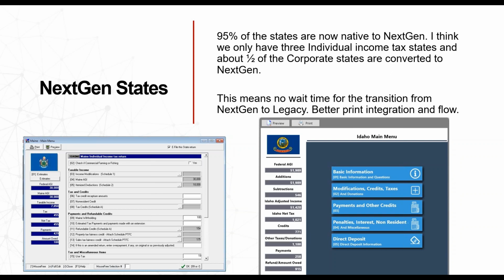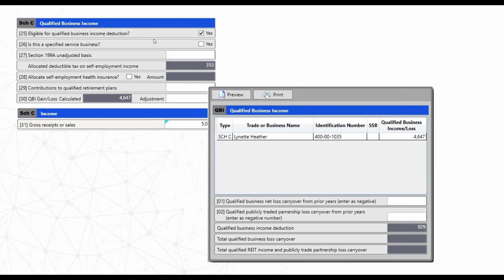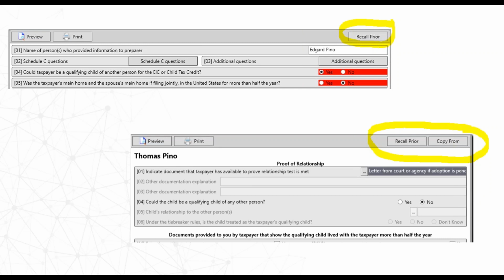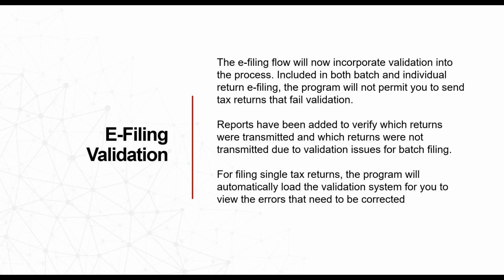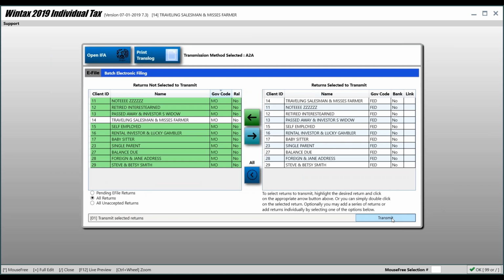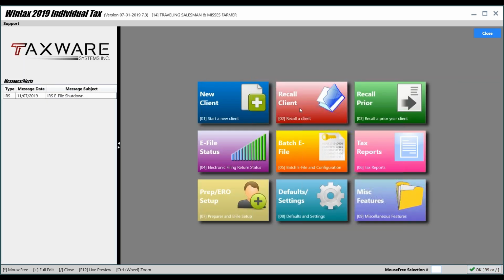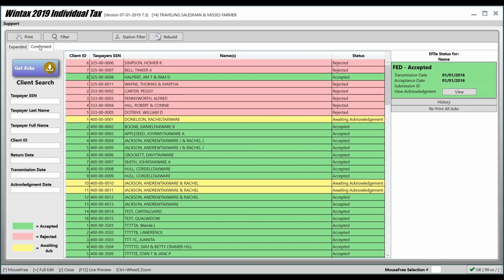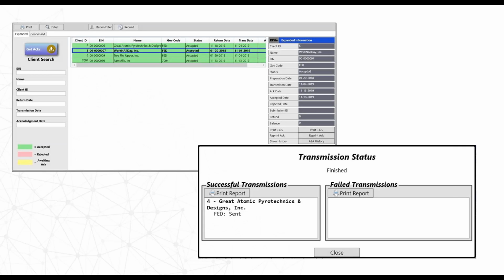2019 Software Preview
Find what is new in the upcoming 2019 software.